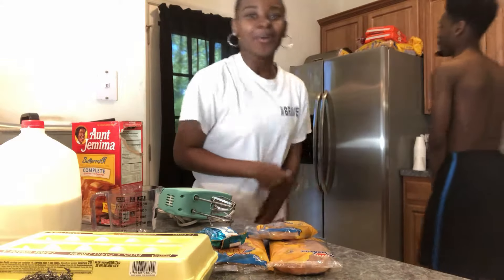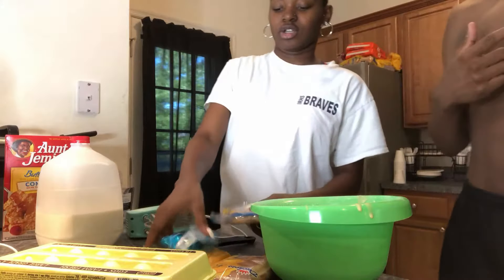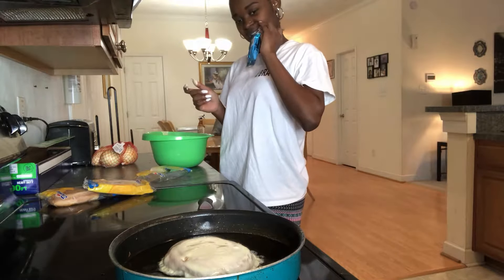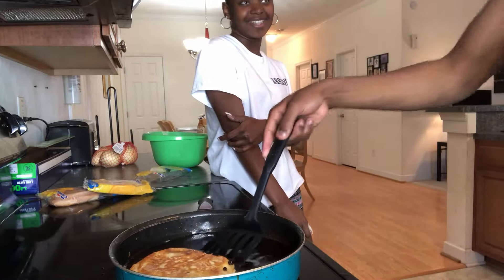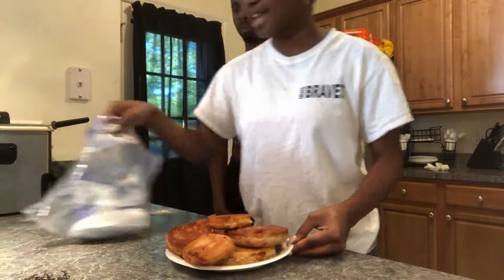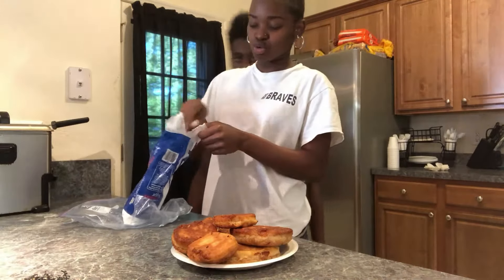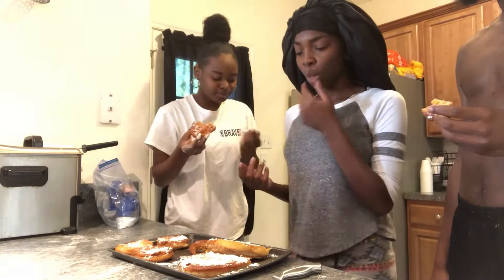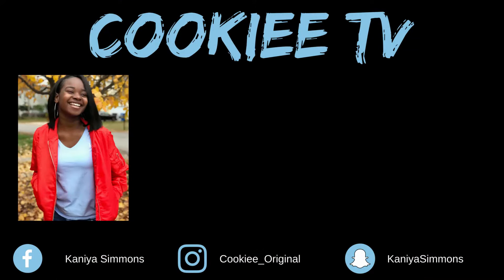FRYING HONEYBUNS & RICE KRISPY TREATS WITH BRO !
SC: KANIYASIMMONS

Intro & Outro Song : Yes Indeed x Lil Baby
Instrumental: Nice For What x DRAKE